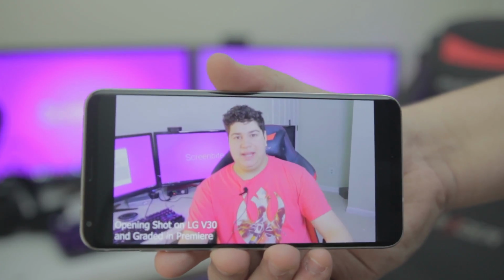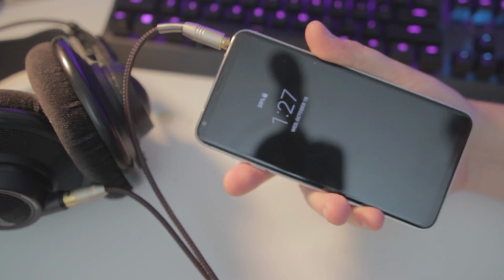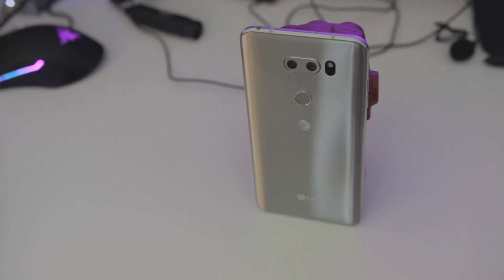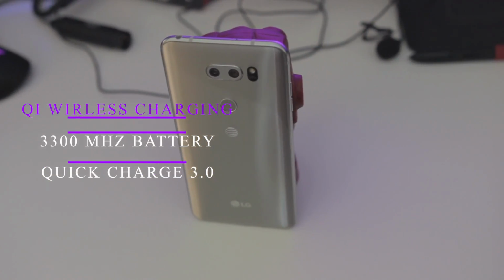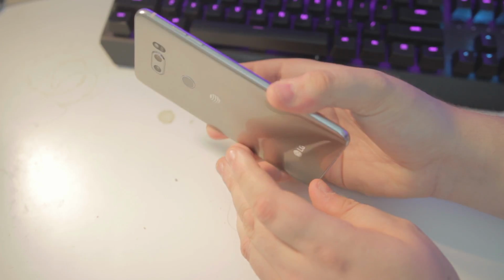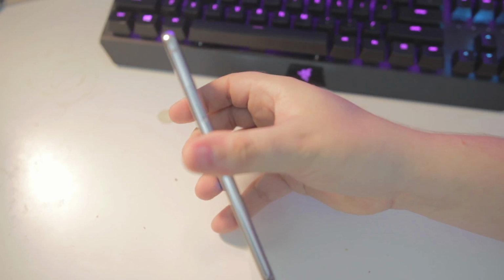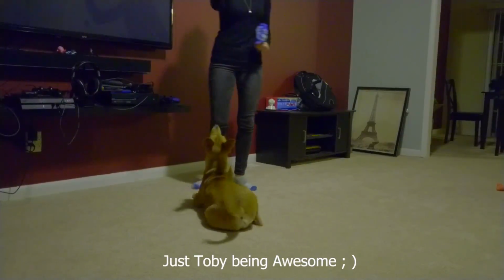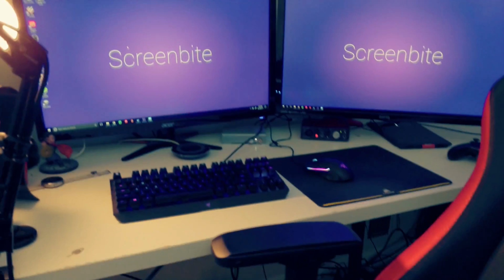LG V30: Top 5 Features!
these are my top 5 features of the LG V30, and why I think it is worth your purchase!

1: Display
2: Headphone Jack
3: wireless charging
4: Design
5: Video